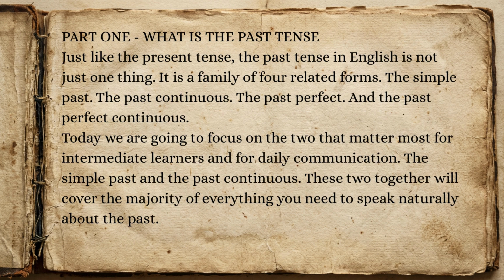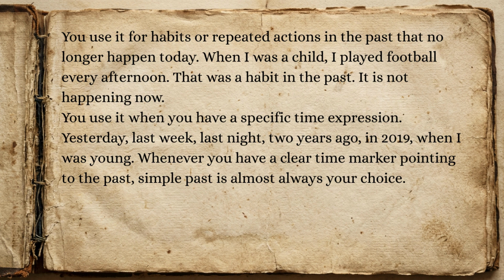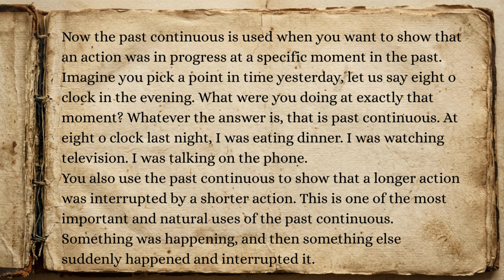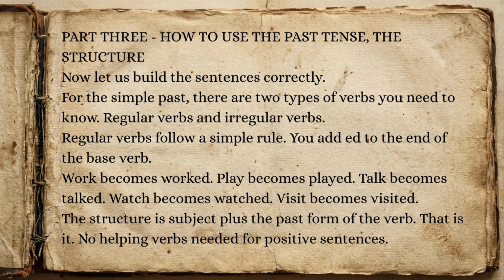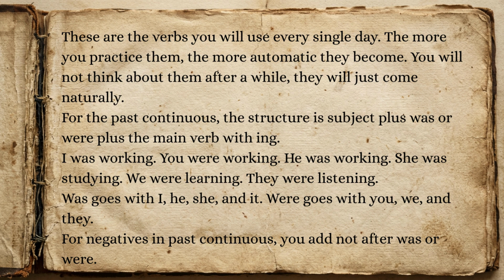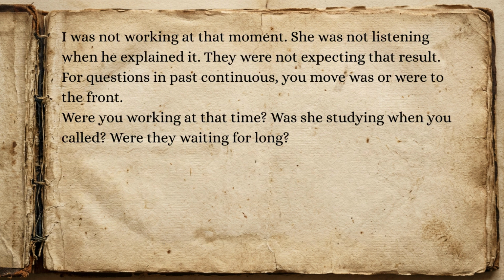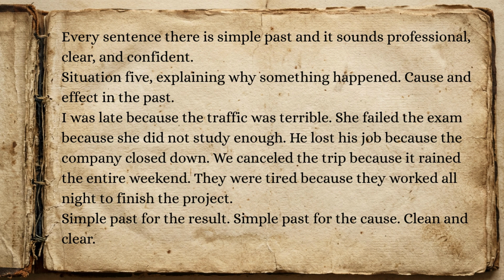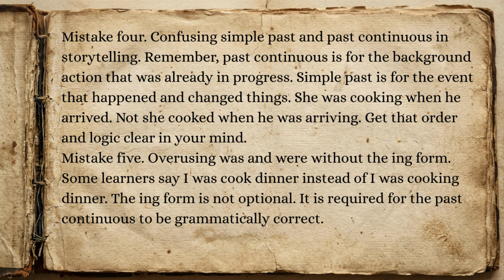English Past Tense FULL Lesson for Intermediate Learners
📘 Master the Past Tense in English | English Grammar for Intermediate Learners

In this complete English lesson, you will finally understand how to use the past tense naturally and confidently in real conversations.

We cover:
✅ Real-life speaking examples
✅ Storytelling in English
✅ Common grammar mistakes
✅ How native speakers talk about the past

This lesson is perfect for intermediate English learners who want to improve fluency, grammar, speaking confidence, and everyday communication.

You will learn how to:
• Talk about yesterday and past experiences
• Describe actions in progress in the past
• Tell stories naturally in English
• Use regular and irregular verbs correctly
• Avoid common past tense mistakes

Practice every day and start speaking English more naturally and confidently.

Tell me one thing you did yesterday using the simple past tense!